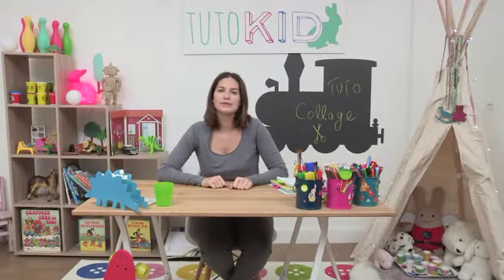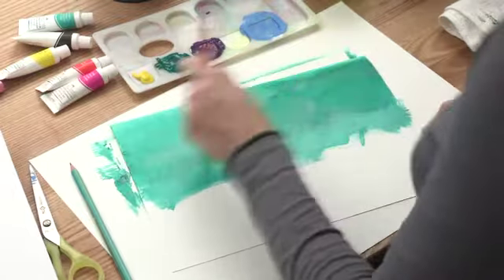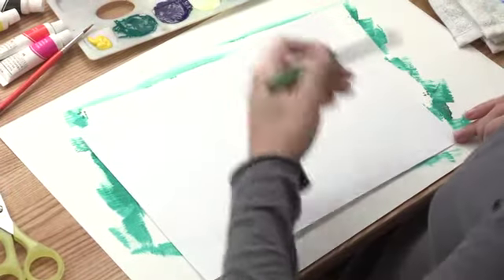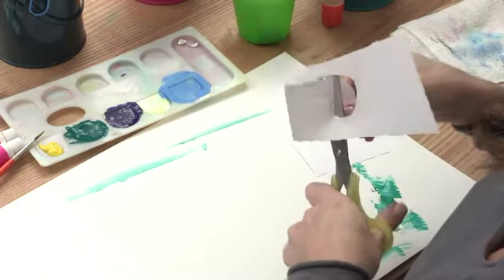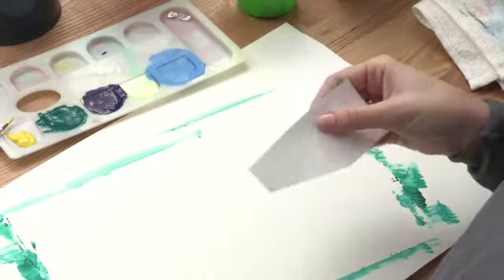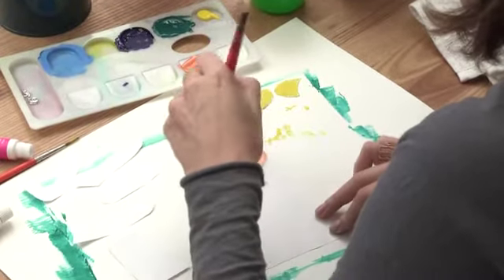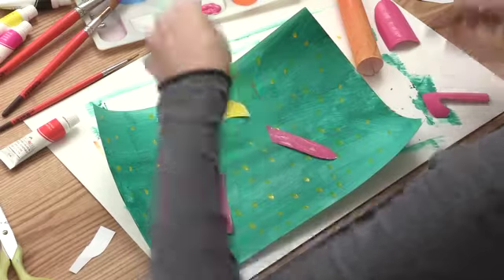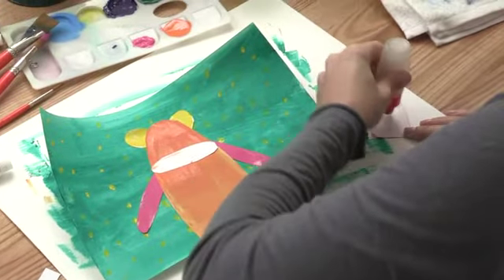The monkey - tutokid - kid's collage tutorials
Tutokid:
You can share your kids drawings on our Facebook page: Tutokid